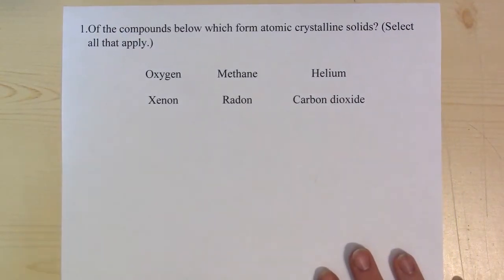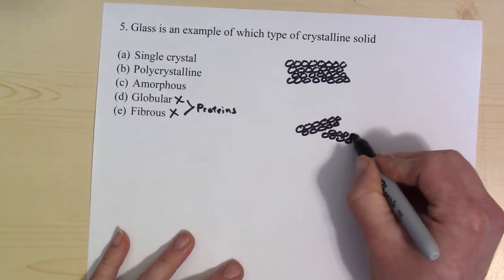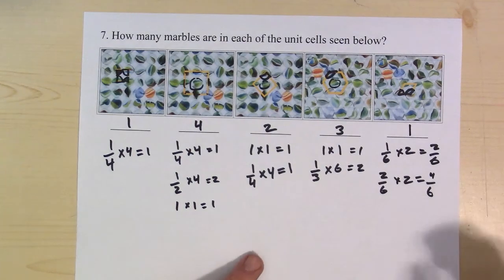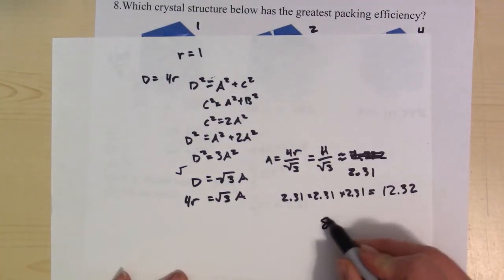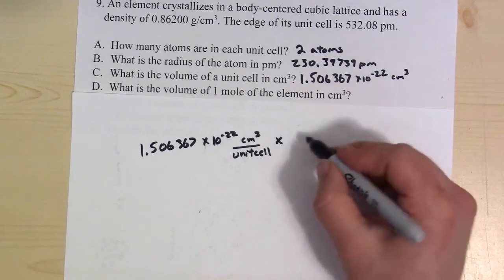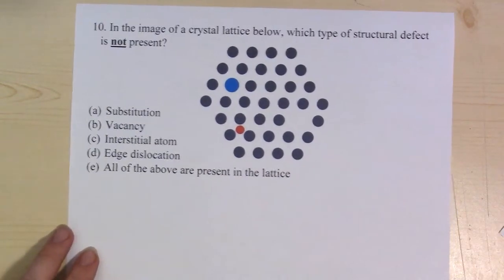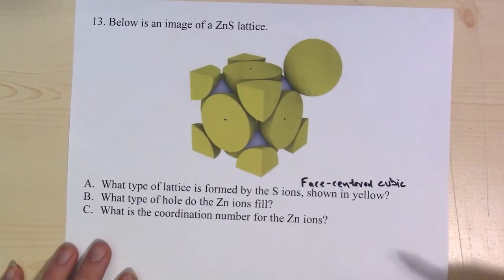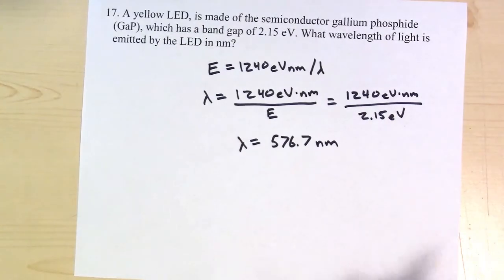PARTE Week 16 Explanation Video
Video walk through of the week 16 PARTE packet.